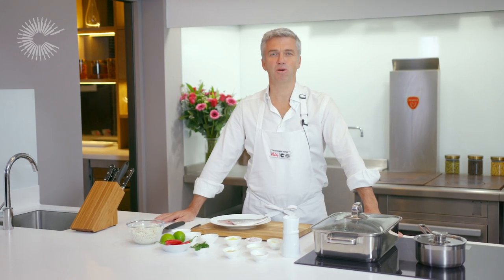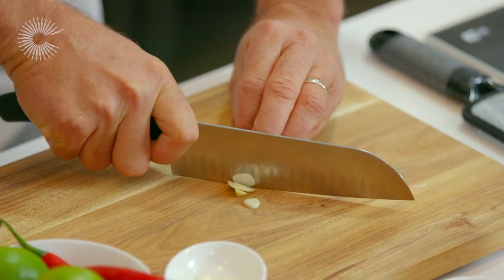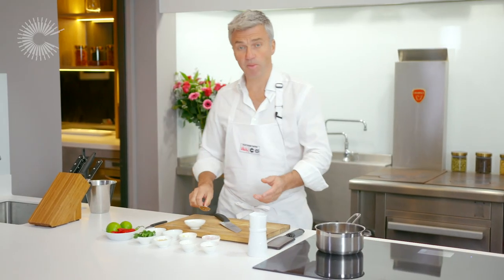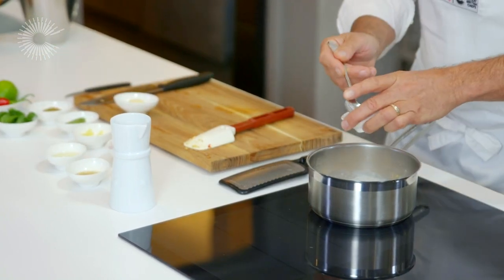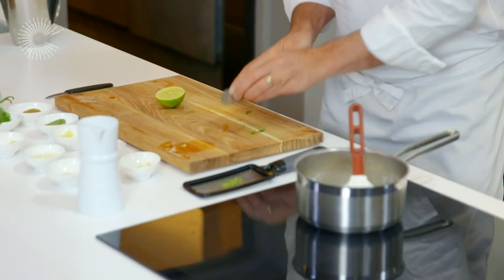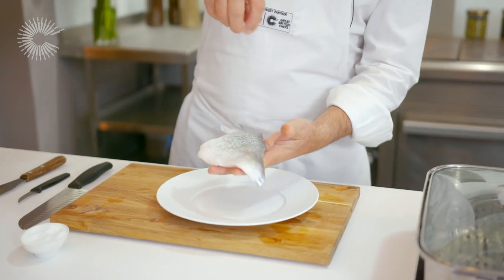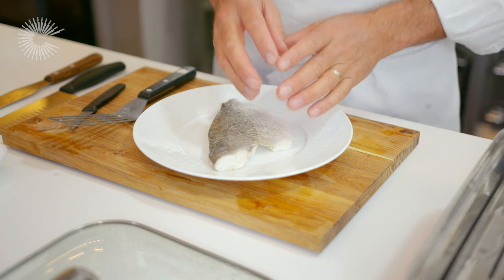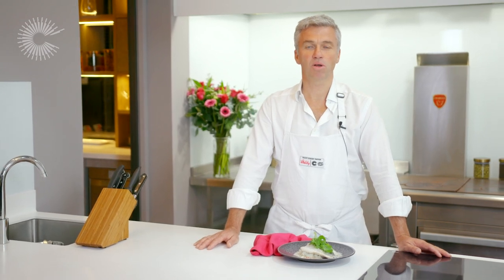Steamed sea bream with spiced coconut sauce and jasmine rice by Martin Wishart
Martin Wishart steams a delicious fresh fillet of sea bream to preserve its natural flavour and texture. He serves it with a Thai-inspired spiced coconut sauce for a quick, healthy and tasty midweek dinner.